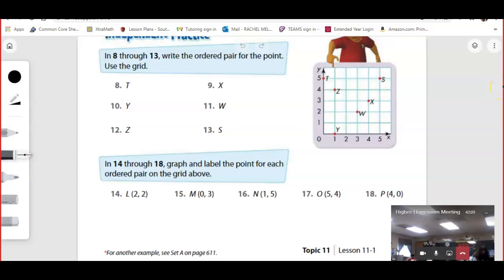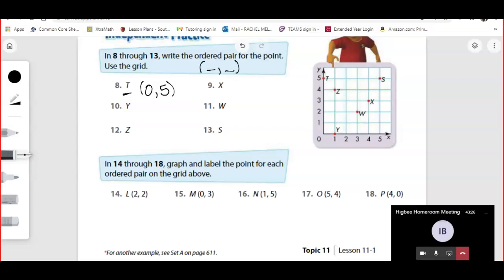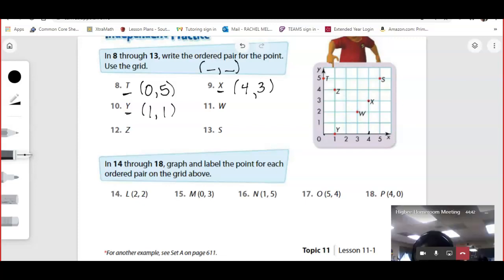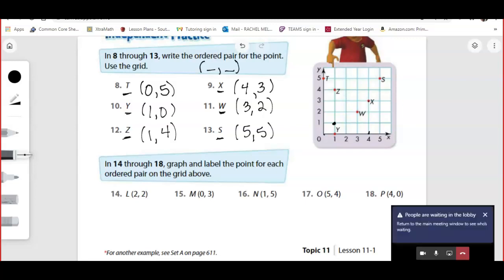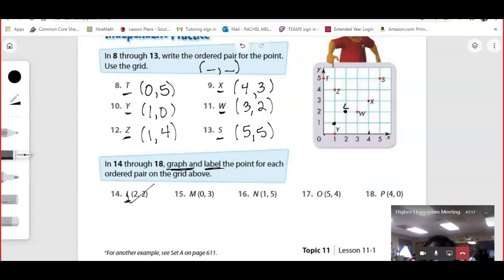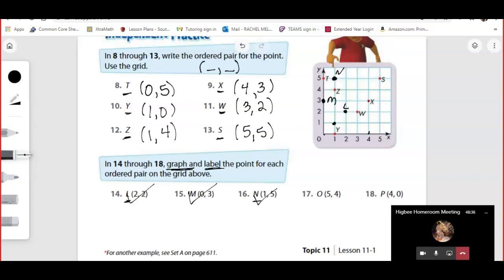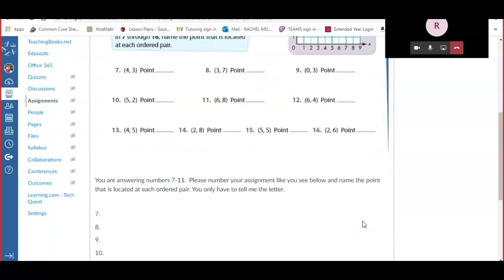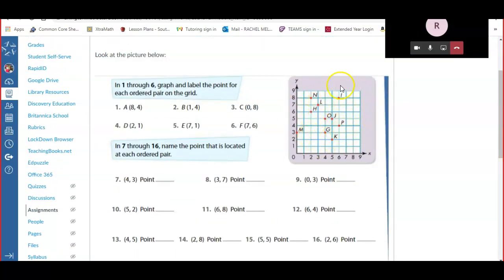Graphing Ordered Pairs PP